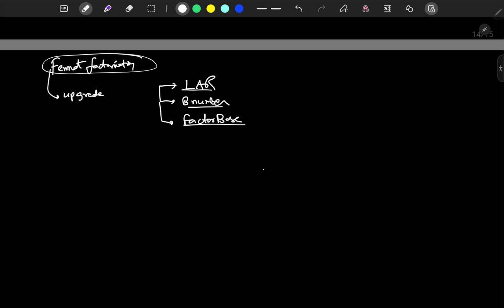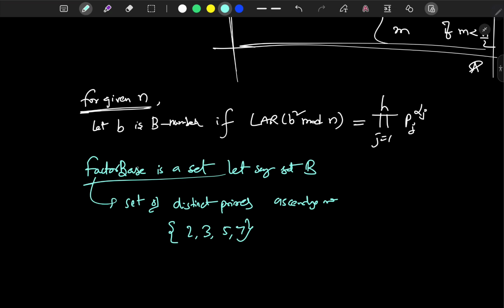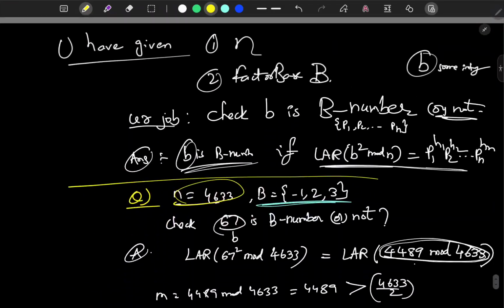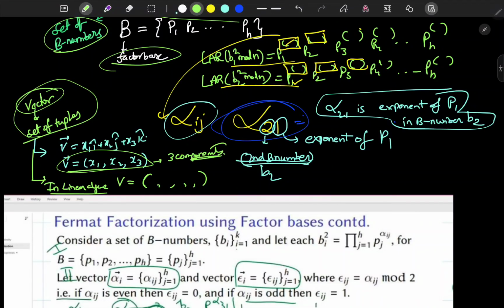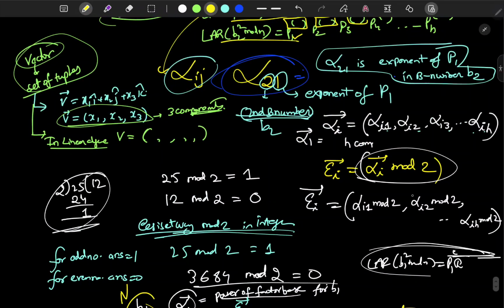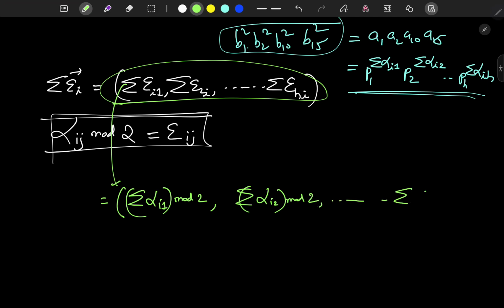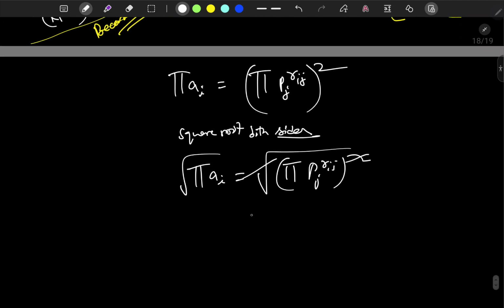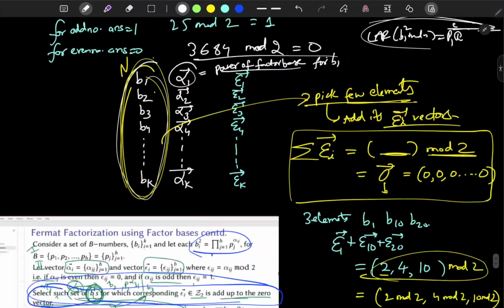L8 NTMC fermat factorisation using factor base method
what is B-number?
what is least absolute resiude of a modulo n ?
what is factor base set B ?
fermat factorisation using factor base method